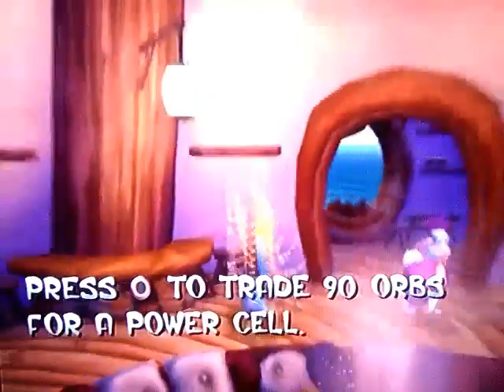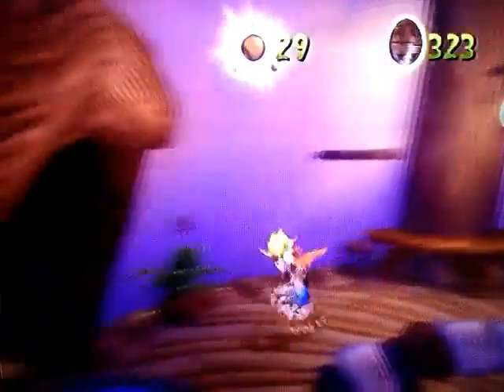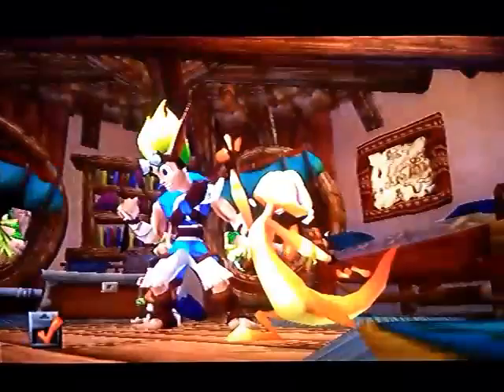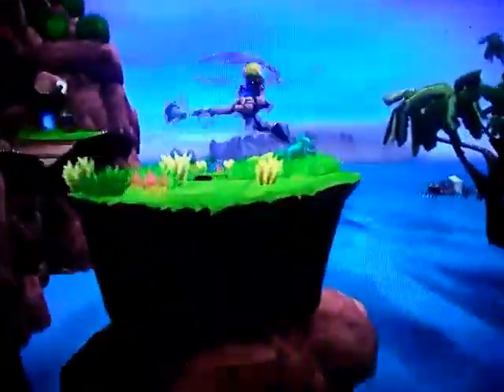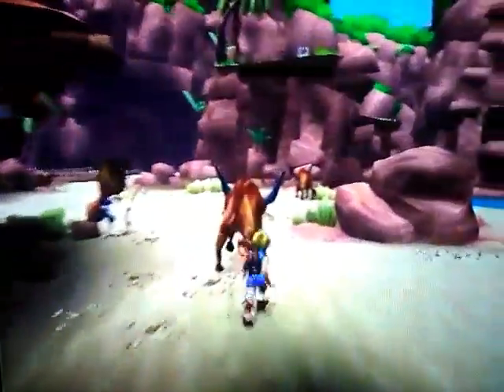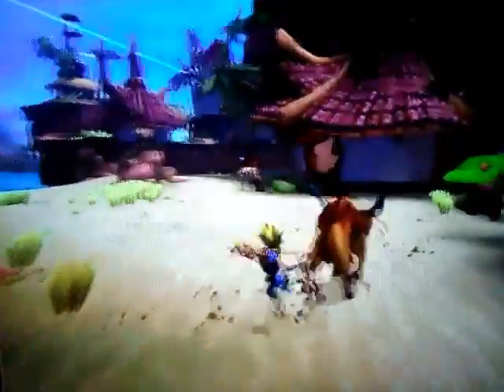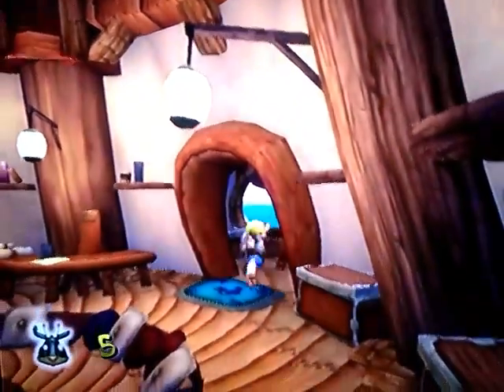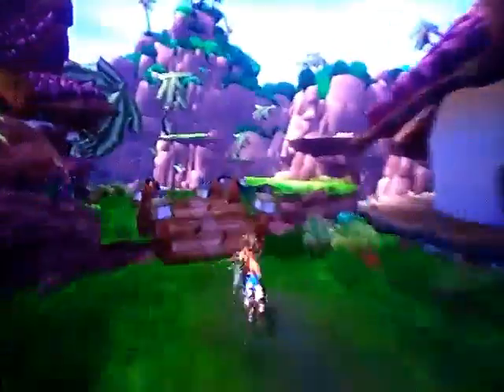Jak & Daxter walkthrough part 6: Fire Caynon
Welcome back to my Jak & Daxter walkthrough. In this part, I collect power cells in two different locations:

Power Cell for Trading 90 Precursor Orbs to the Mayor: 0:25

Power Cell for Trading 90 Precursor Orbs to Jak's Uncle: 1:41

Power Cell for Trading 120 Precursor Orbs to the Oracle: 3:33

Power Cell for Herding the Farmers Yak-Cows: 5:34

Power Cell for Finding All 7 Scout Flies: 7:45 -  9:32

Fire Canyon

Power Cell for Reaching the End of Fire Canyon: 10:16 - 13:04

Power Cell for Finding All 7 Scout Flies: 11:44 - 12:54